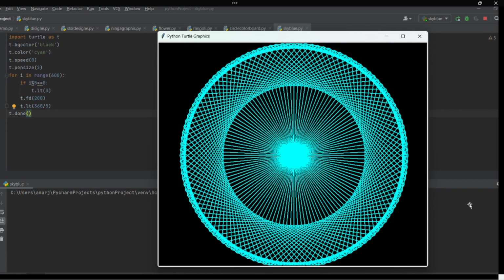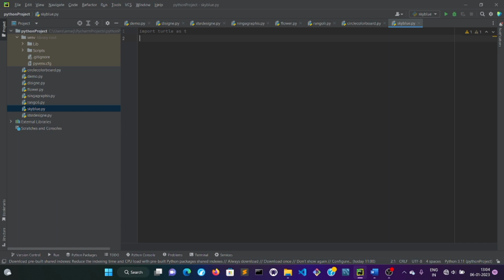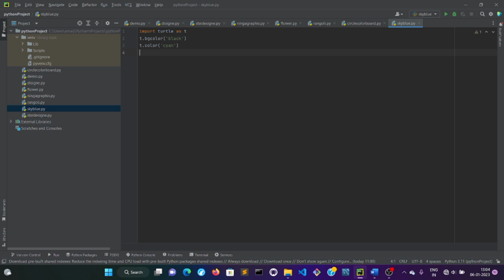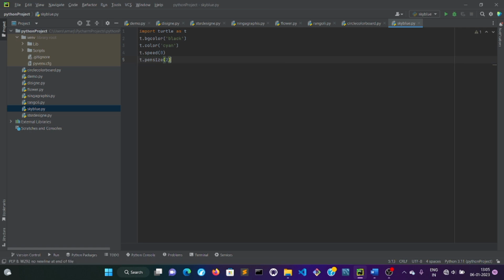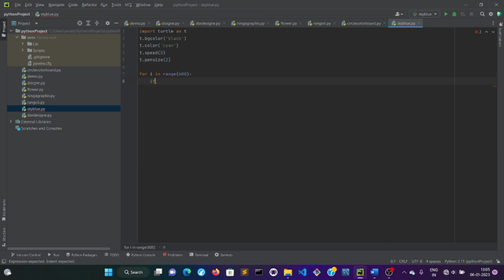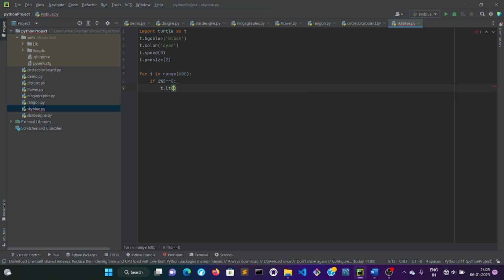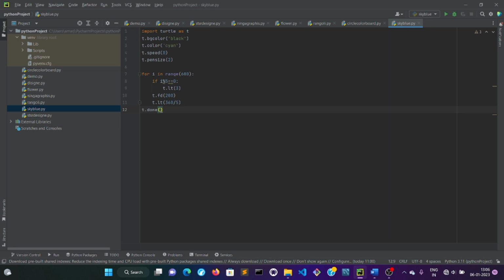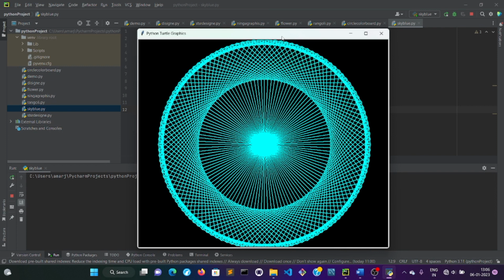make skyblue figure using python 2023 || skyblue design from python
Make skyblue figure in python
Language :- इंग्लिश

coding channel
python

solve the Program in pycharm..